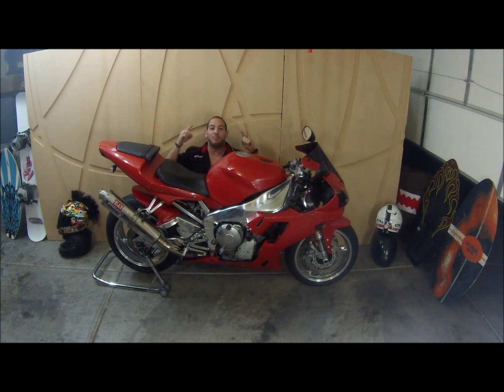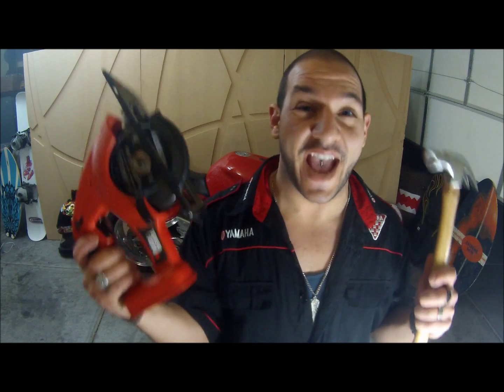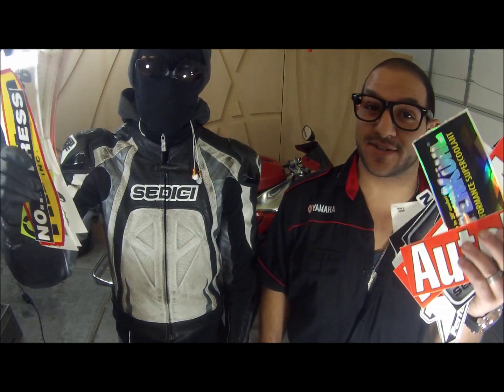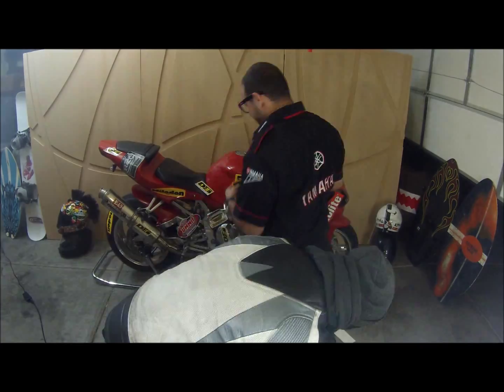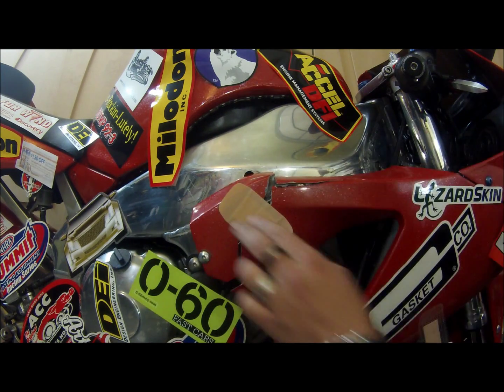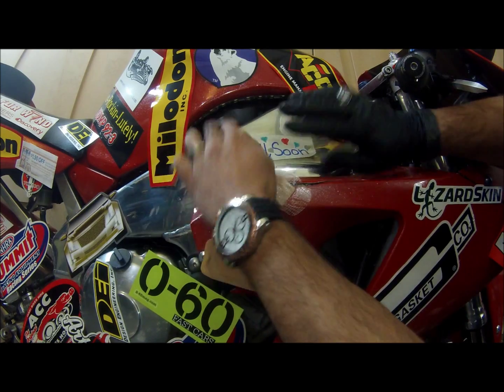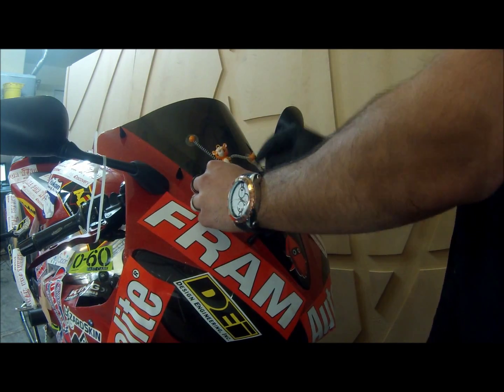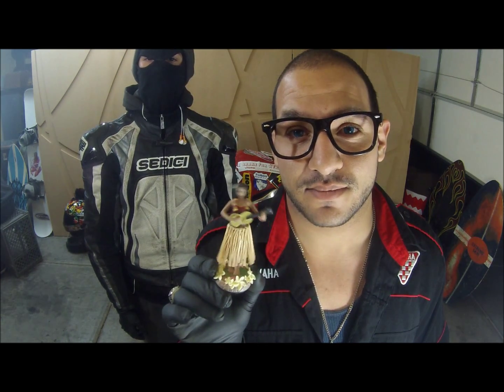4 Ways to Increase Horsepower WITHOUT tools!!!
This is a "How To" video of increasing your horsepower without tools! Please use caution at all times! This is a dangerous process!!!